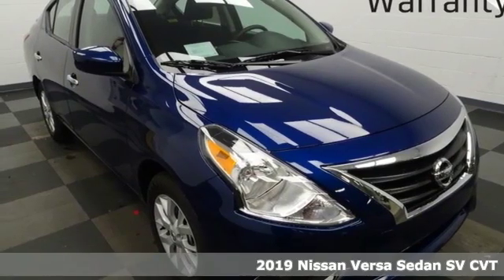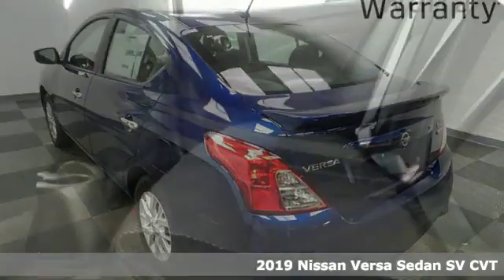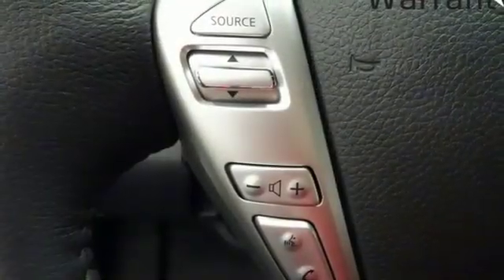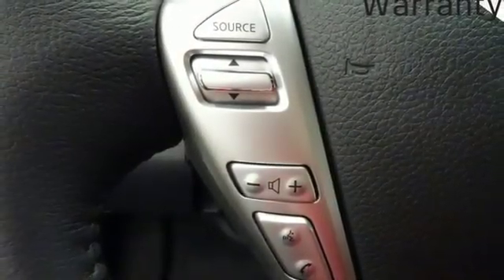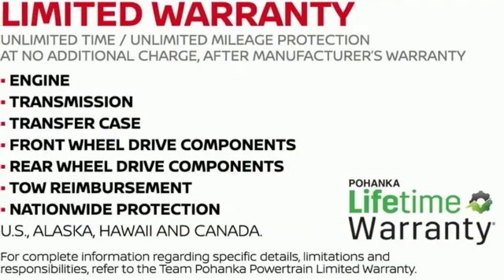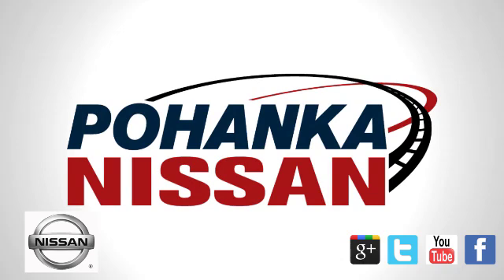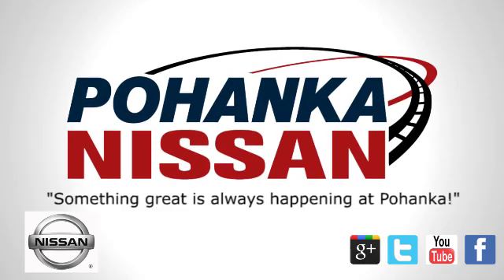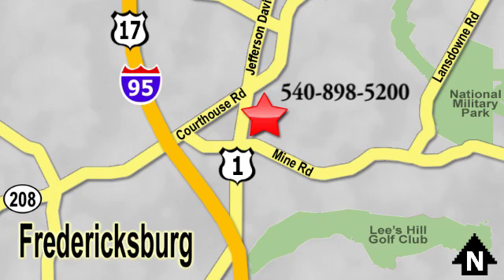New 2019 Nissan Versa Richmond VA Fredericksburg, VA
Year: 2019
Make: Nissan
Model: Versa
Trim: 1.6 SV
Engine: 1.6L 4-Cylinder
Transmission: CVT
Color: Blue
Interior: Charcoal
Stock #: NKL835726
VIN: 3N1CN7AP6KL835726
Deep Blue Pearl 2019 Nissan Versa 1.6 SV FWD CVT with Xtronic 1.6L 4-Cylinder DOHC 16VbrbrRecent Arrival! 31/39 City/Highway MPG

Address:
5200 Jefferson Davis Hwy